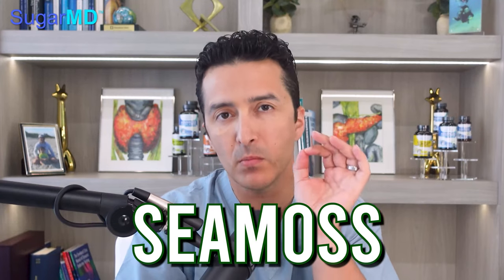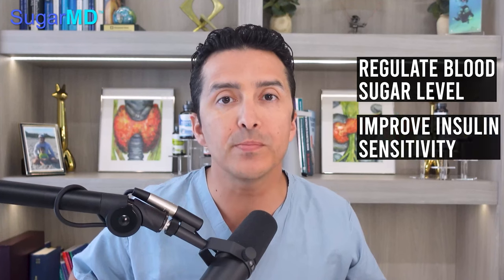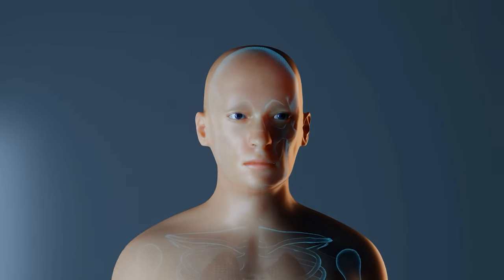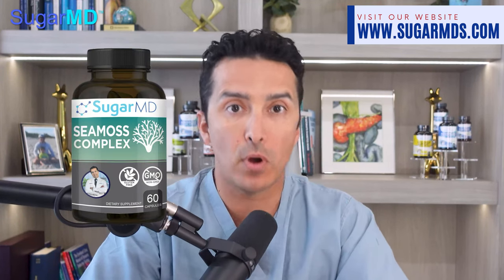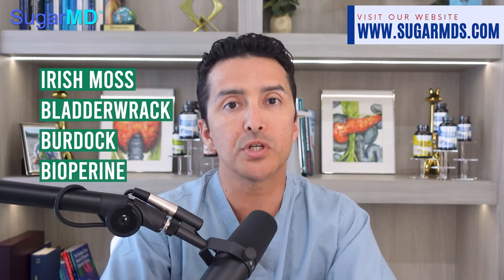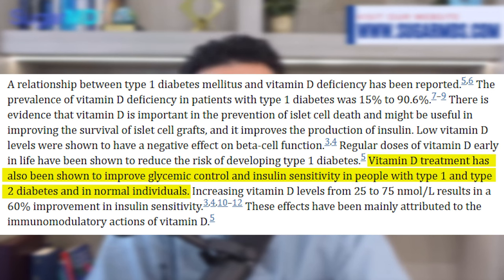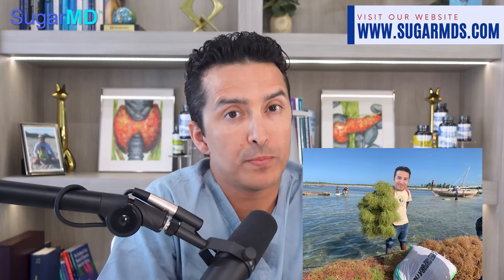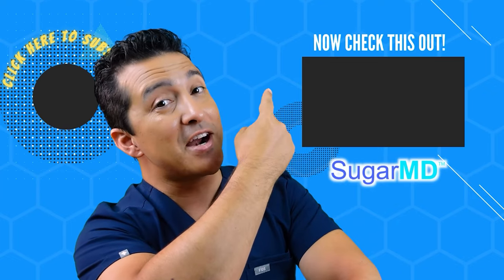See Moss Can Do So Much Good For Diabetics!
00:00 Introduction
00:40 The Benefits
01:57 Iodine
02:42 The Recommendation
04:16 The Alternative